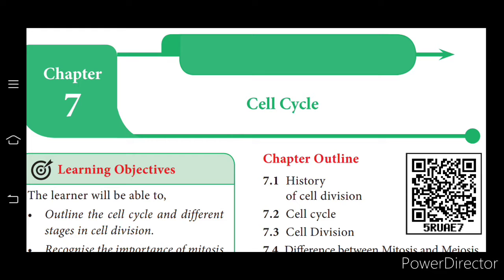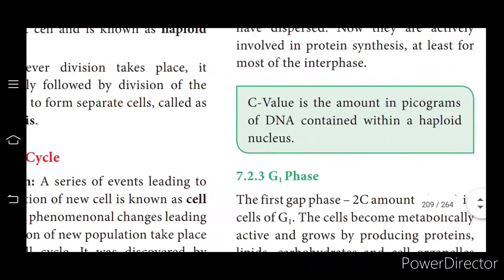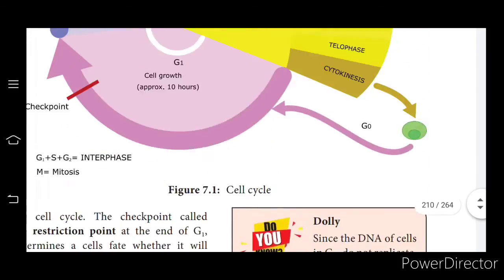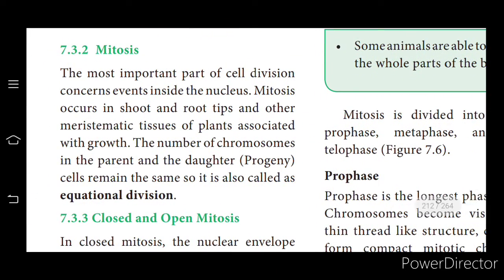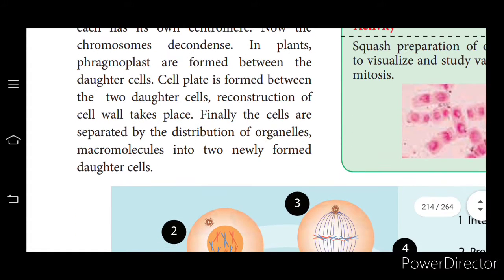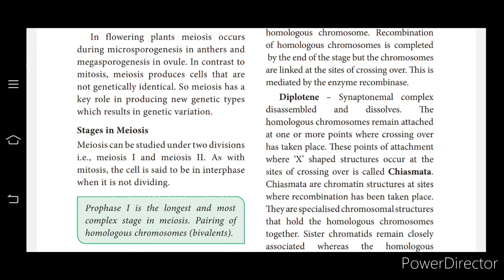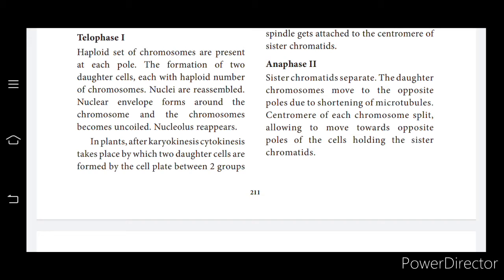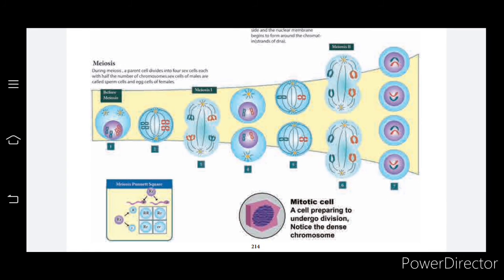std XI Biology Bio botany chapter 7